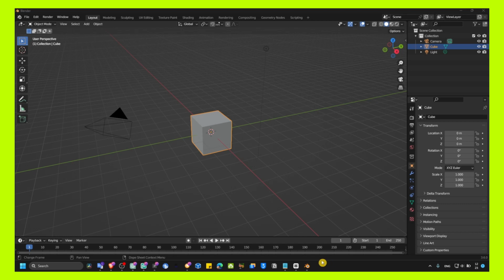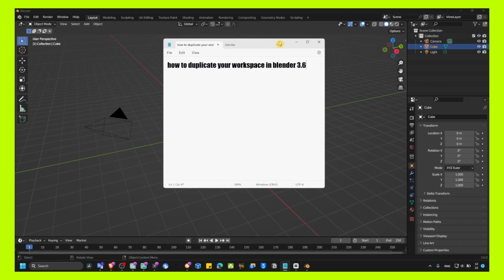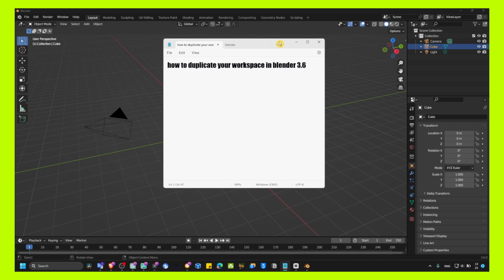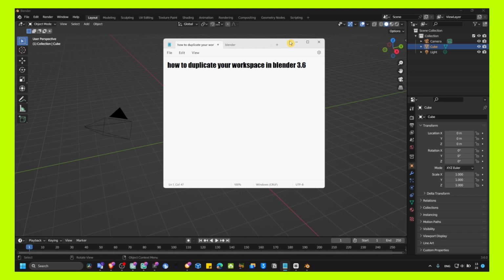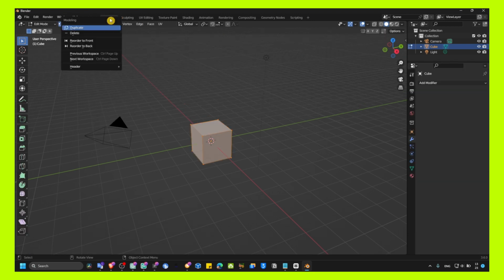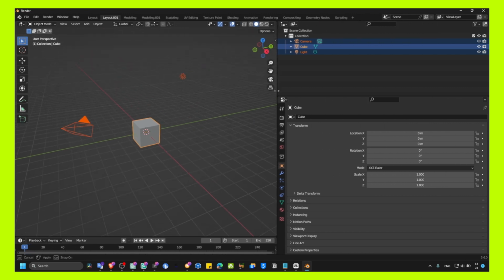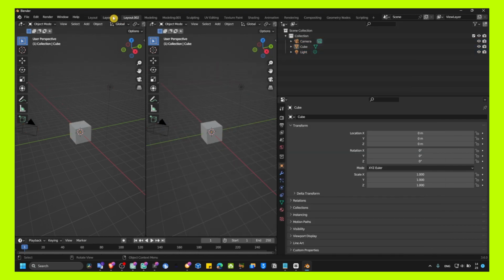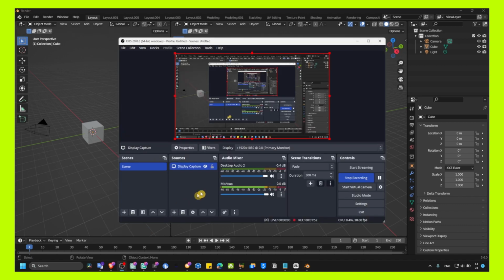How To Duplicate Your Workspace In Blender 3.6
Welcome to our YouTube tutorial on duplicating workspaces in Blender 3.6! If you're looking to optimize your workflow and create personalized workspace setups, you've come to the right place. In this video, we'll guide you through the process of duplicating your workspace, giving you the flexibility to tailor your Blender environment to different tasks and projects.